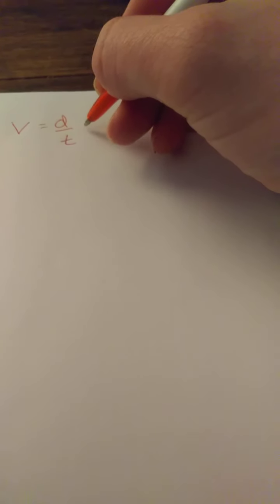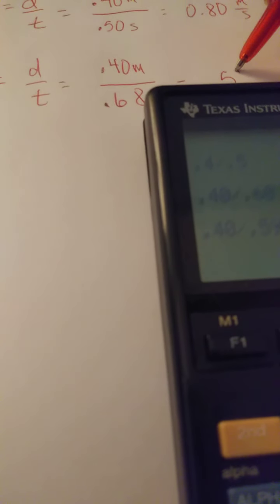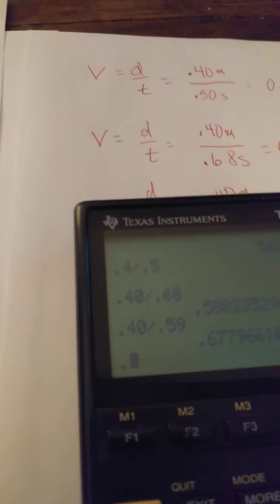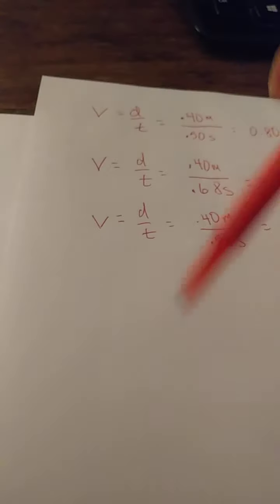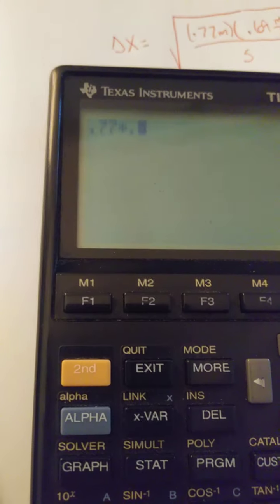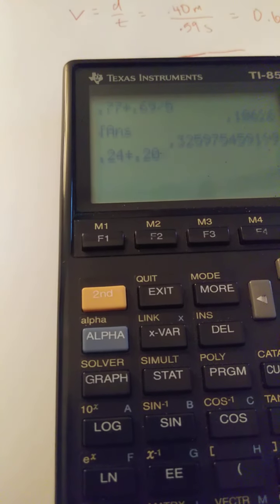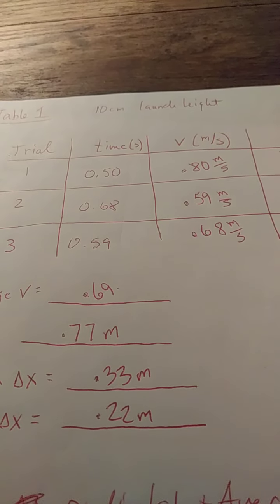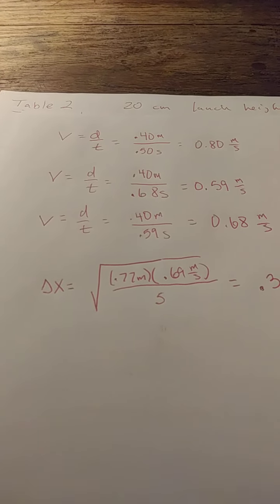SCIN111 Projectile Motion Lab Calculations